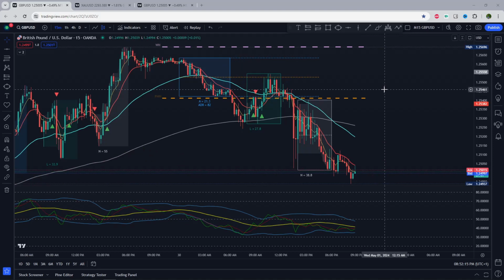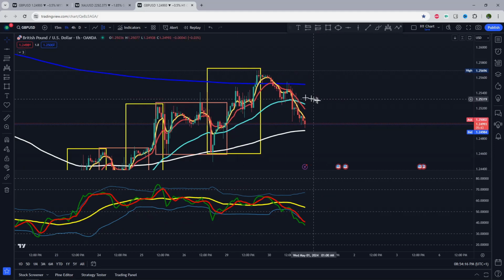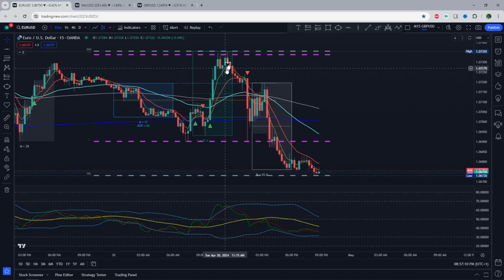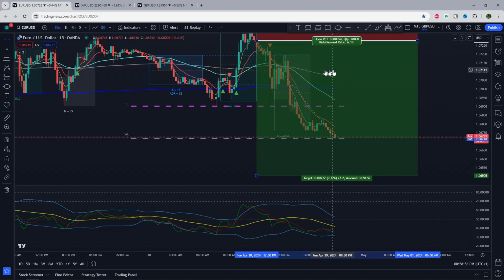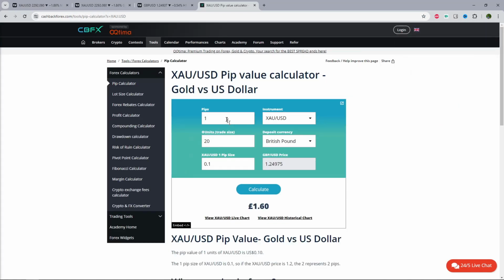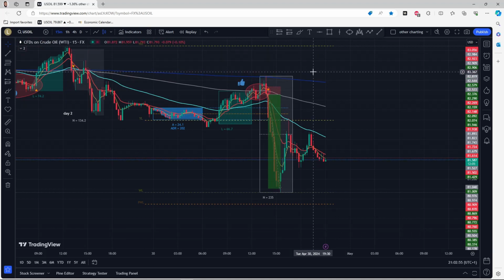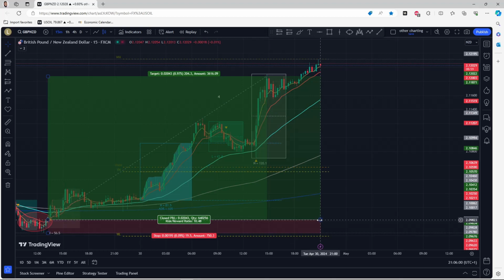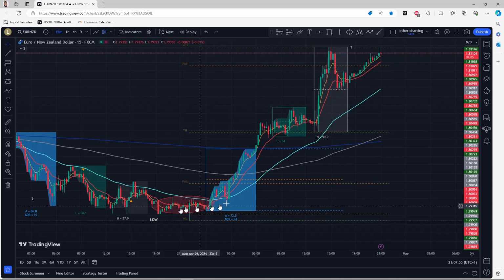THIS is How the Market Moves!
Getting into Forex is one thing: becoming consistently Profitable over time is another story. Watch how the Market Makers move so you can trade WITH them